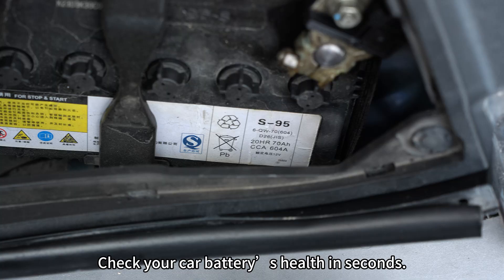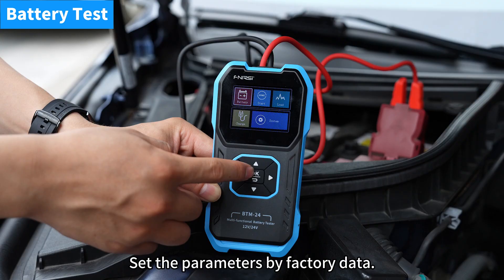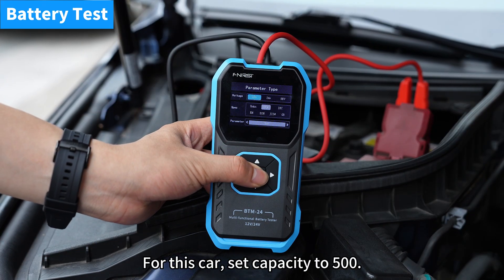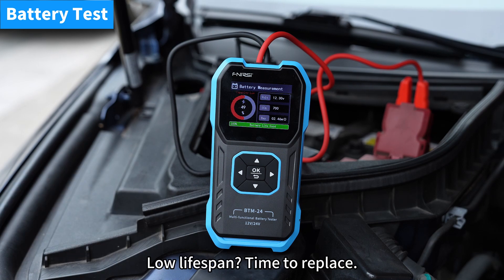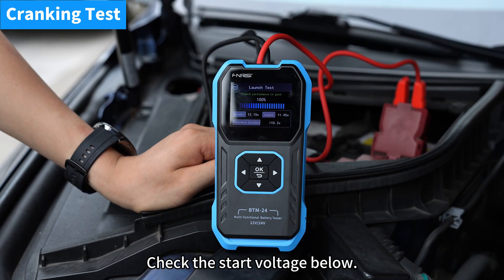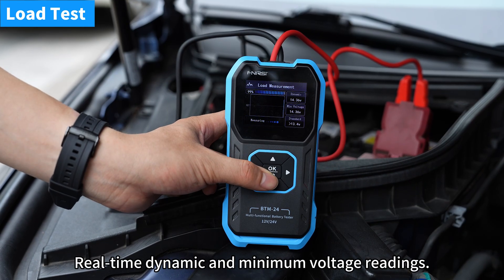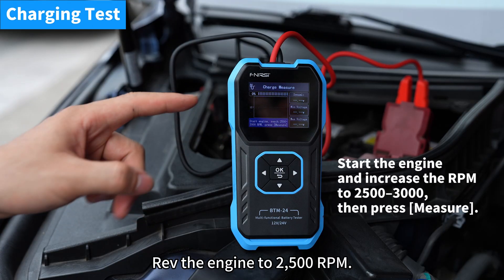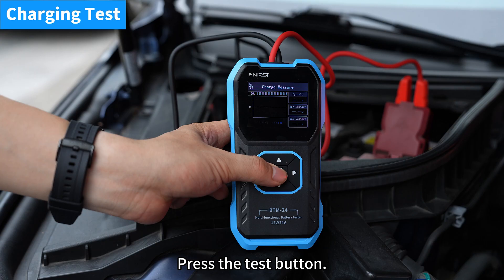FNIRSI BTM-24 | Car Battery Tester 12V/24V – Quick Capacity & Voltage Check!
Check your car battery’s health in seconds with the FNIRSI BTM-24! 🚗🔋
This 12V/24V automotive battery tester measures battery life, starting, load, and charge with one click.
Features include:
✅ Reverse Polarity & Overvoltage Protection
✅ 2.4-inch Color TFT Display for clear readings
✅ Accurate battery capacity & start performance
Avoid unnecessary battery replacement and detect issues early!

🧑‍🔧Perfect for DIYers and Workshops. Don’t risk a breakdown – test your battery now!